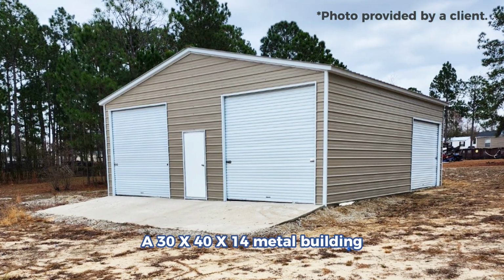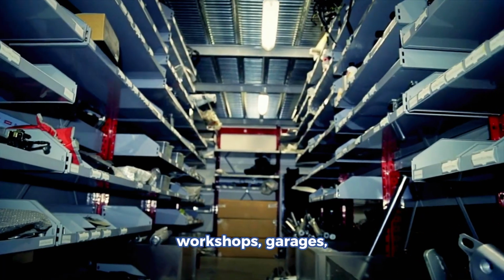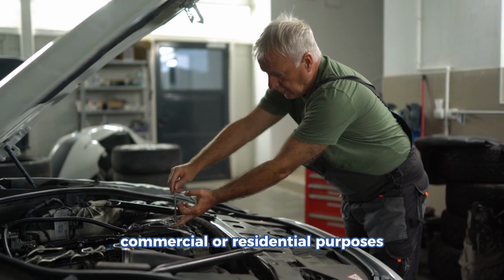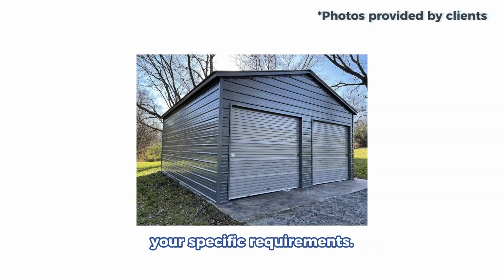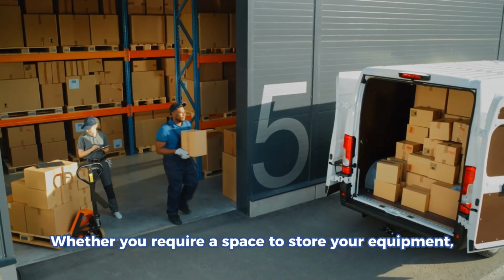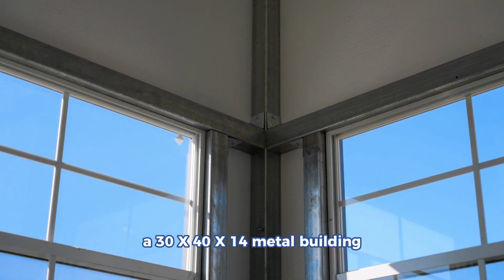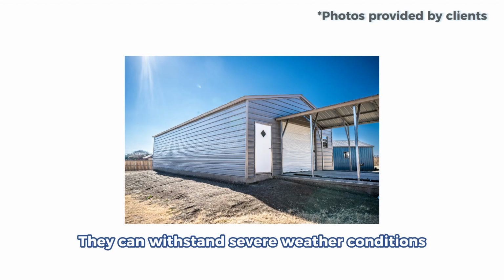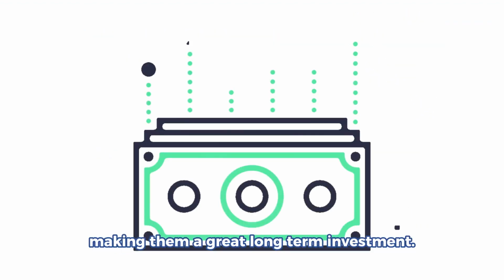30x40x14 Metal Building - Metal Building Contractors | Alan's Factory Outlet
✨Do you require a place to store items, work on projects, or park vehicles? Our 30x40x14 metal building can offer you enough room and a durable construction that can be tailored to meet your specific needs.

– START CUSTOMIZING YOUR BUILDING –
Build your dream garage or carport with Alan's Factory Outlet! With our 3D Builder, customize your product to meet your specific needs and see exactly what you're getting before you buy.

Our 30x40x14 metal building has a steel roof that offers excellent defense against severe weather and leakage. It has a closed storage area that is ideal for keeping your possessions protected and safe. You can improve accessibility and usefulness by adding doors and side panels. Whether you need to store vehicles, equipment, or personal items, our metal buildings provide a robust and trustworthy solution.

– PAY ON DELIVERY & FREE INSTALLATION –
You can take advantage of our free installation service and pay only upon delivery, which means you can rest assured and let us handle the difficult work. Our team of professionals will install your metal building with great care to ensure that it meets all safety and design criteria.

– MADE-TO-MEASURE IN THE USA & FULLY CUSTOMIZABLE –
Our metal buildings come in various designs, from height and width to length and style, and can be customized to suit your individual requirements. You can personalize your metal building with features such as doors, windows, and design panels to create a distinct structure that fits your specific needs and desires. Furthermore, our made-to-order service in the USA allows you to enjoy the perks of a custom metal building without incurring additional expenses.

If you're in need of a metal building, there's no need to delay any longer. Contact Alan’s Factory Outlet right away to find out more about our customized design choices, installation procedure, and reasonably priced options.